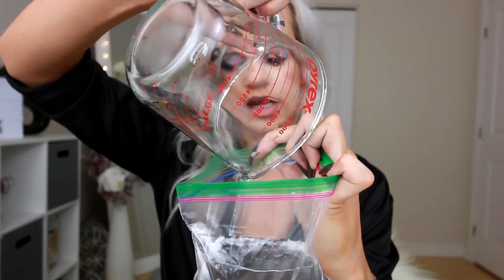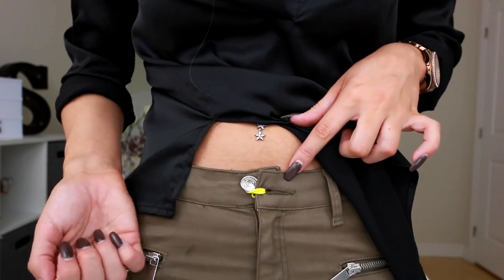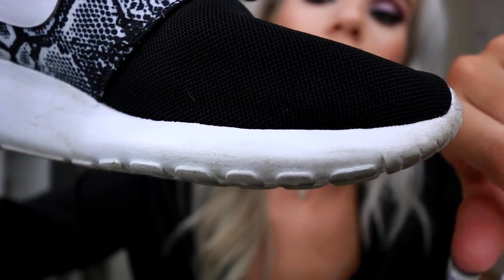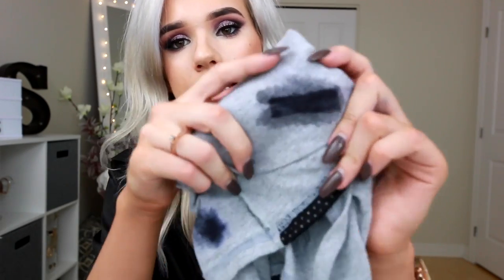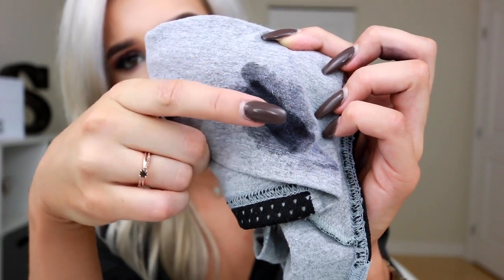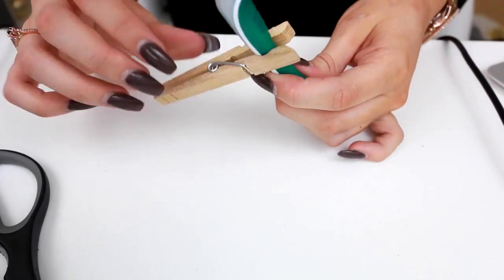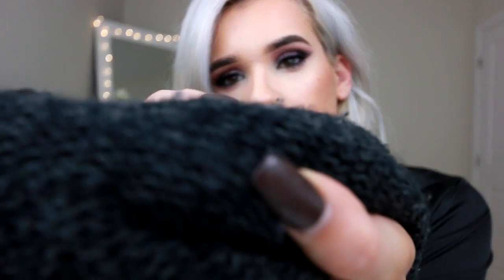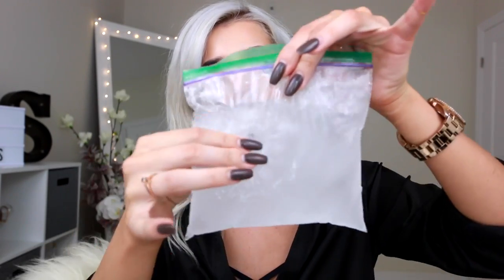TESTING WEIRD PINTEREST HACKS! (Do they WORK?)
Hey babes!!!
In this video I test out some of the most popular life hacks on pinterest right now. It was just as fun as testing instagram beauty hacks. I hope you guys enjoy it!

COMMENT "did you see that thing behind her?!" if you read the whole description to confuse everyone who isnt in on the joke! XO

☉ I'm a makeup lover, fashion enthusiast, and creative-minded
☉ My video content consists of makeup tutorials, fun tags, lifestyle, DIYs, fashion, personal rants, challenges, etc. (ALL THINGS FUN, EXCITING, AND BEAUTY RELATED)
☉I promise to work hard and release great content!